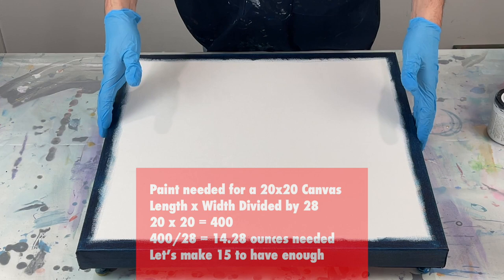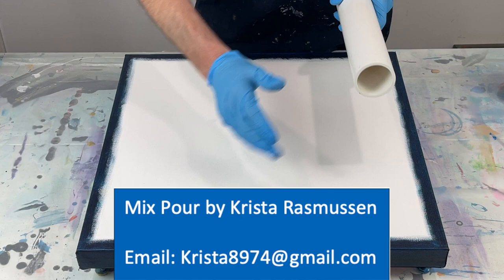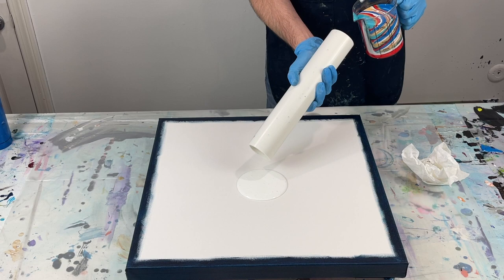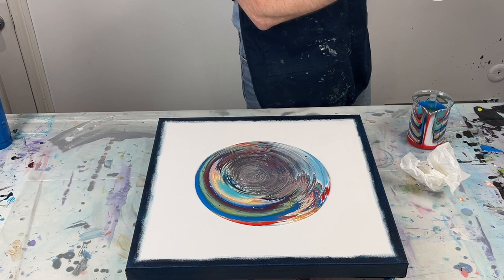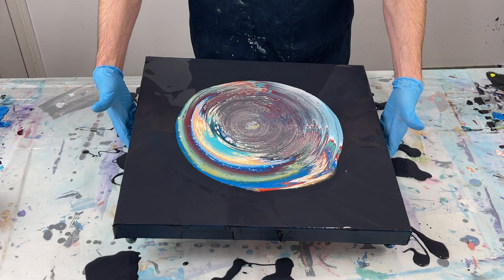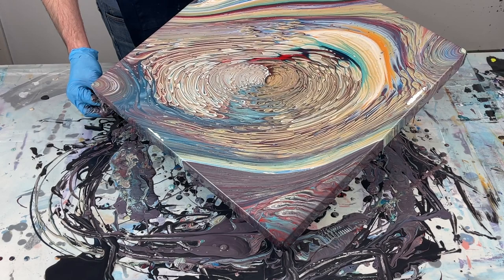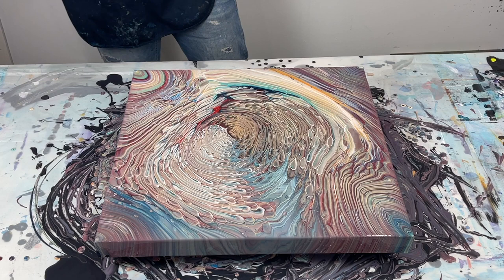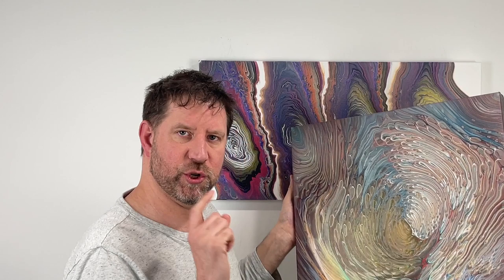FINGERLINGS! Straight Pour Technique~Acrylic Paint Pour~101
Hi everyone, in today's Acrylic Paint pouring piece, I'm using the Straight Pour Technique.  What I love about the Straight Pour Technique is all the Fingerlings it creates.  Fingerlings are created by the height in which you pour your paint from.  It's all about how the paint comes out of the cup along with the movement from your hand too,  As you raise and lower your cup of paint while pouring, it's creating these ripples in the paint as it hits the canvas.  As you begin to stretch the paint out, those ripples begin to stretch and become round.  The more you stretch, the bigger the fingerlings can become.

Acrylic Paint Pouring is a wonderful form of Art Therapy.  If you are new to Fluid Art, watch lots of videos and you'll see just how fast you can get sucked in and how much fun you will have just playing with the paints.  When I'm feeling stressed, I can go into the studio, put on some Fluid Art videos and start getting idea for paint schemes and what techniques I want to do.

Video 101
20x20" Gallery Wrapped Canvas

Time Stamps
0:00 Introduction
2:20 Canvas Size  Colors Used
3:50 Filling the Cup with Paint Colors
8:21 Applying Paints to the Canvas
12:30 Tilting the Canvas
14:52 Refill Cup with Paints
16:58 Applying the new cup of paints to the Canvas
18:47 Tilting the Canvas
22:44 Wet Results
23:53 Dried Result
24:54 Final Thoughts

Colors Used
Amsterdam - Pyrole Red
Artist Loft - White with
Amsterdam - Azo Orange
DecoArt - Sappire

Pouring Medium
Mix Pour